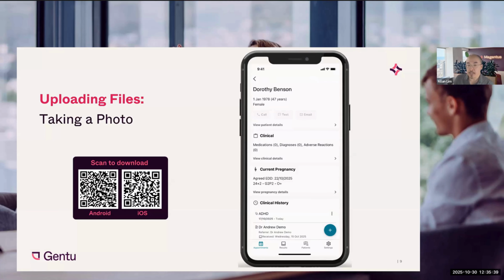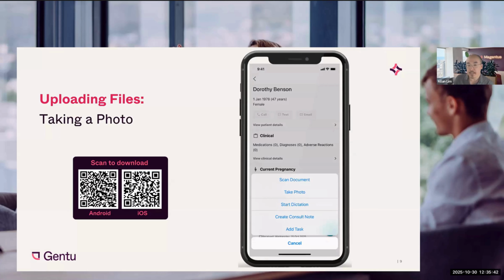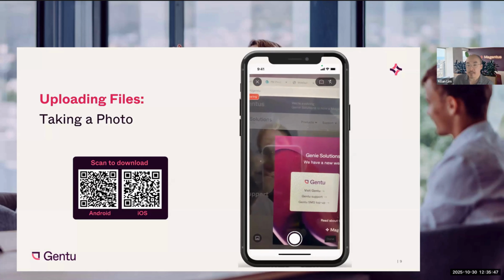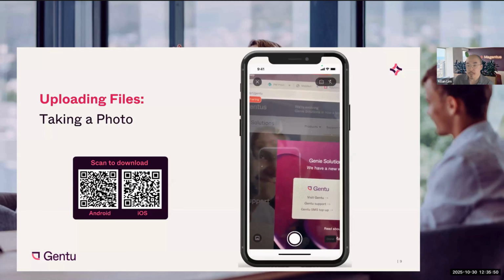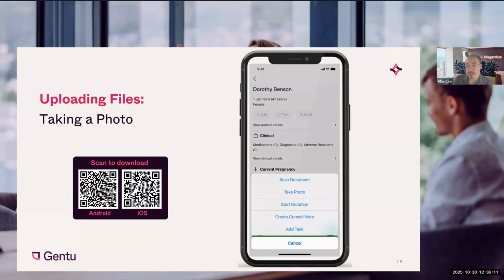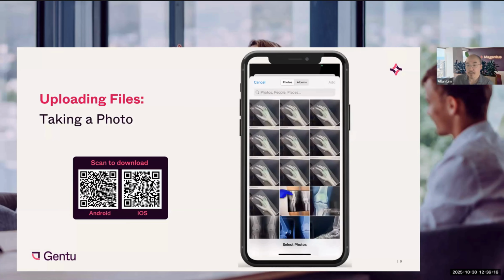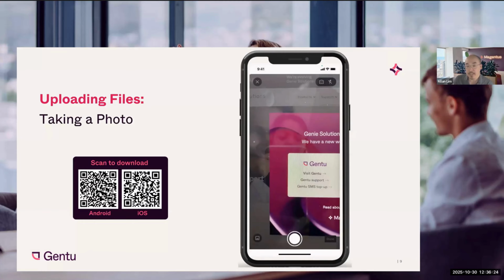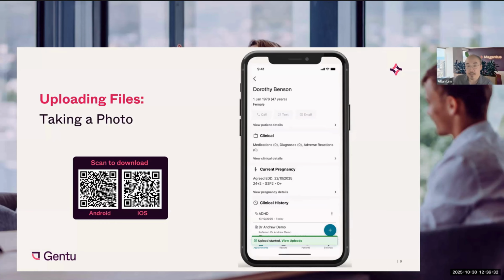Gentu 2 Minute Tips: Uploading Files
2 Minute Tips is your fast track to mastering Gentu's practice management workflows and features.

In this tip, we show you how to upload files in Gentu—helping you organize patient documents efficiently, keep records accurate, and streamline your clinical workflow.

What you’ll learn in this tip:
 • How to upload files to patient records in Gentu
 • Tips for organizing and managing uploaded documents
 • Best practices for maintaining complete and accurate clinical records